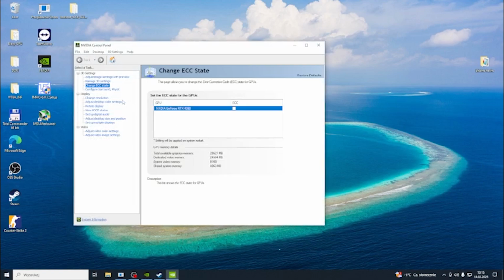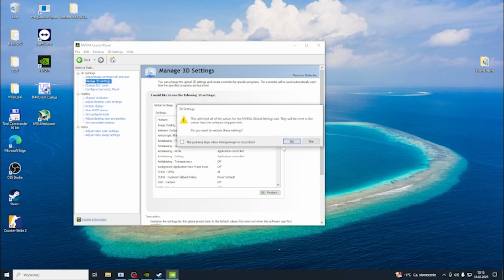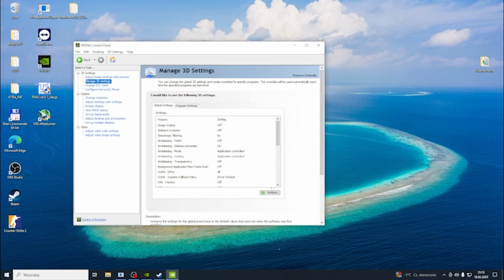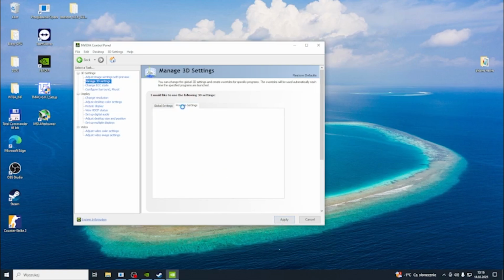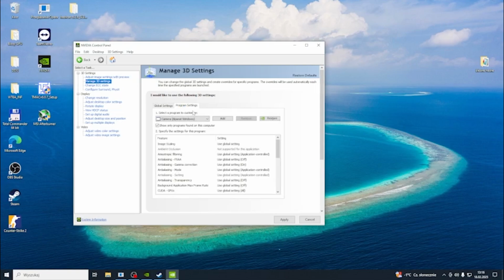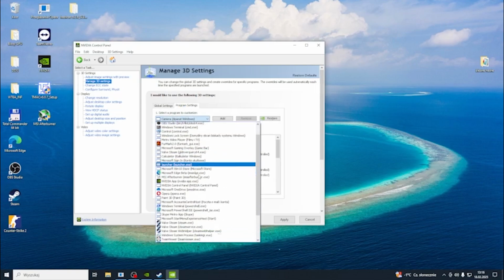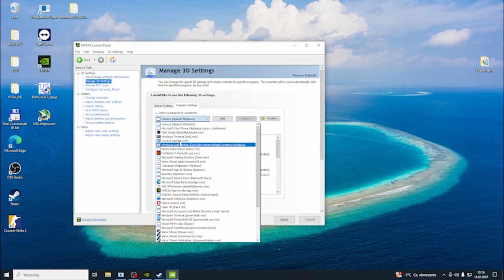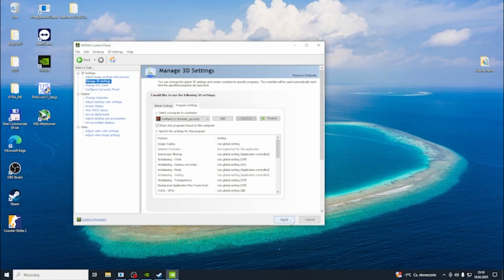How to Restore Default 3D Settings on NVIDIA GeForce RTX 4090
Changed your 3D settings and want to go back to the default configuration? This video will guide you on how to restore the default 3D settings on your NVIDIA GeForce RTX 4090. Resetting these settings ensures optimal performance and resolves any issues caused by custom configurations. Perfect for anyone experiencing performance problems or looking for a fresh start with their GPU!

how to reset 3D settings NVIDIA RTX 4090? How to restore default 3D settings NVIDIA GeForce RTX 4090? How to fix 3D settings on NVIDIA RTX 4090? How to return to default GPU settings NVIDIA RTX 4090? How to reset graphics settings NVIDIA RTX 4090? How to optimize NVIDIA RTX 4090 by restoring 3D settings? How to troubleshoot performance issues NVIDIA RTX 4090?